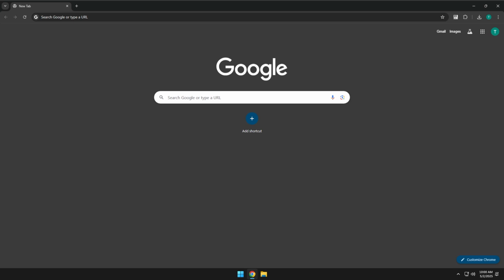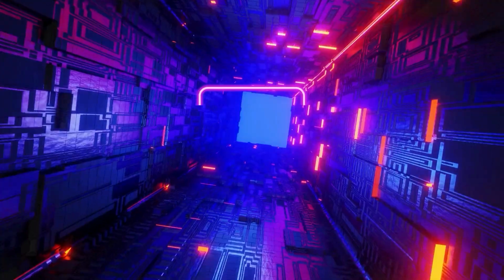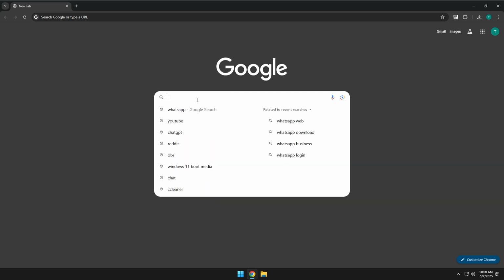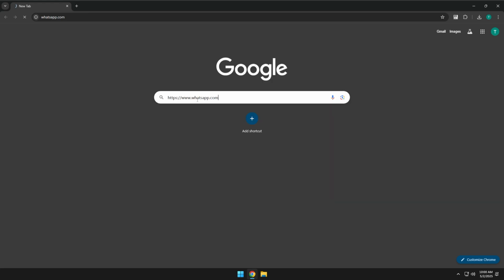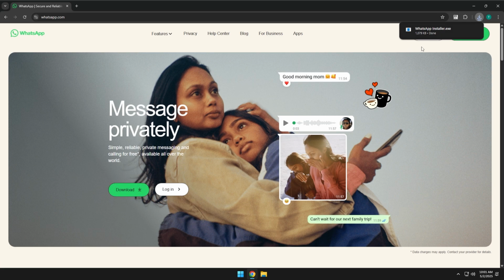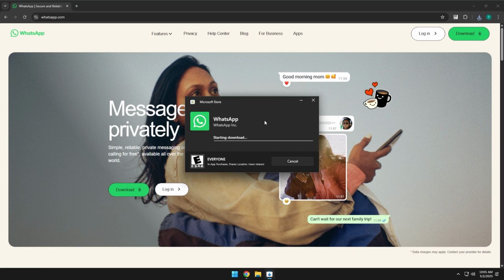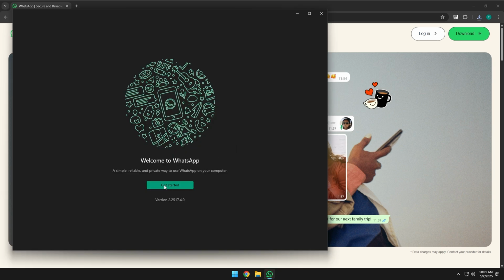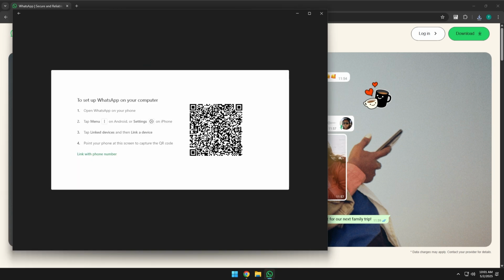How to Download & Install WhatsApp on Your Laptop (PC & Mac!) [Guide]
Want to use WhatsApp on your computer? Learn how to download WhatsApp on your laptop quickly and easily! This tutorial shows you the official steps to get the WhatsApp Desktop app for Windows and Mac, so you can message from your PC.